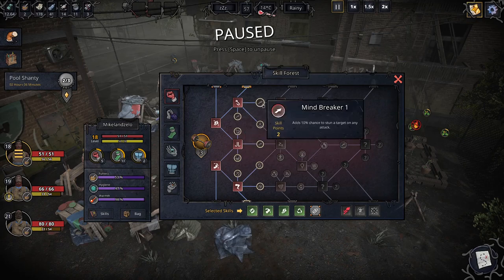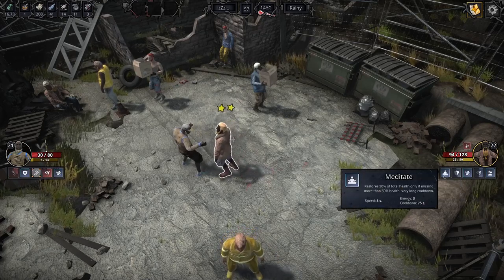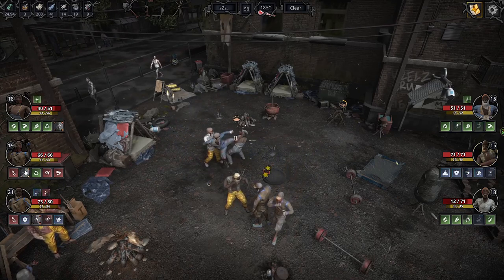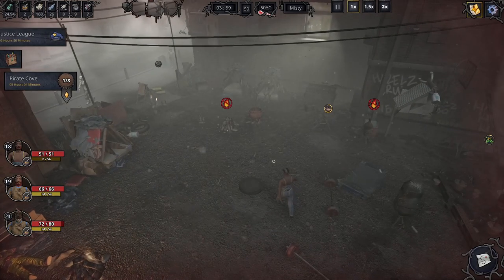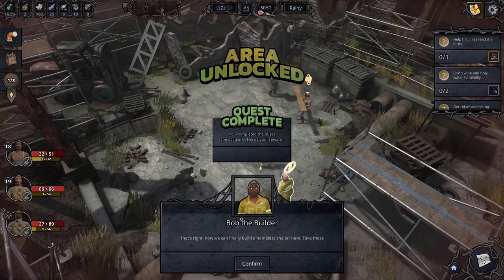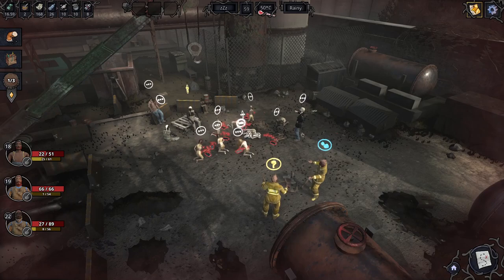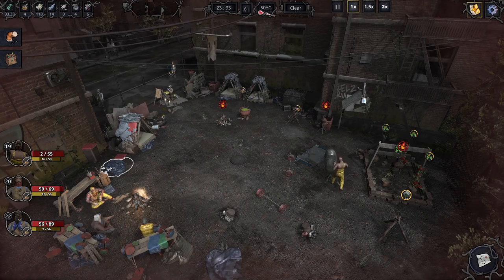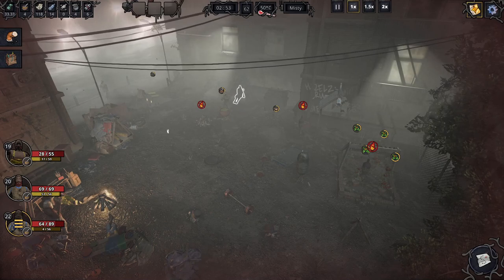Garbage - New Area Unlocked - #08 - Lets Play - Season 2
Experience the struggle which a homeless man goes through in a humorous manner. Primitive elements of contemporary life that we take for granted, such as staying warm, well-nourished, and hygienic, will become an issue.

PC System:
Ryzen 2600
Nvidia GTX 1060 6Gb Graphics Card
16GB DDR4 Ram
1TB SSD Hard Drive
480Gb SSD Hard Drive
240Gb SSD Hard Drive